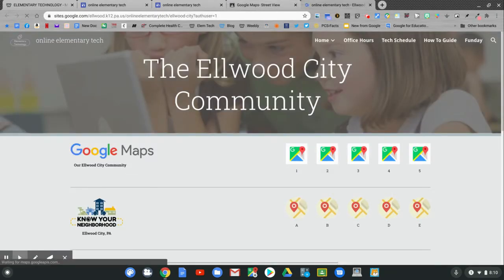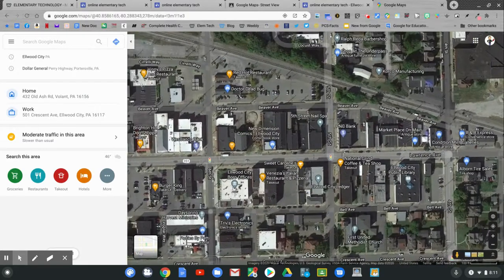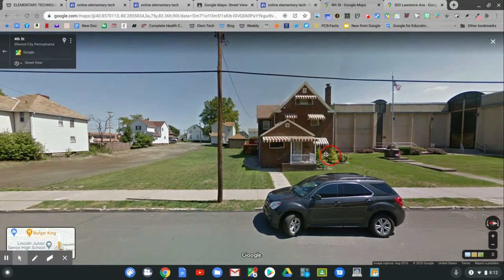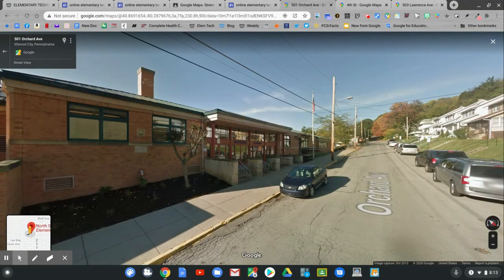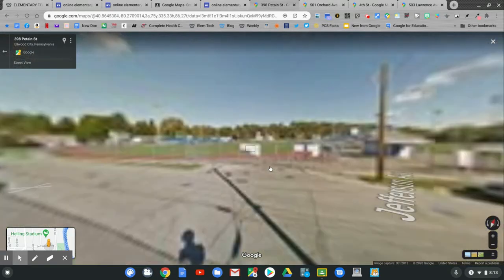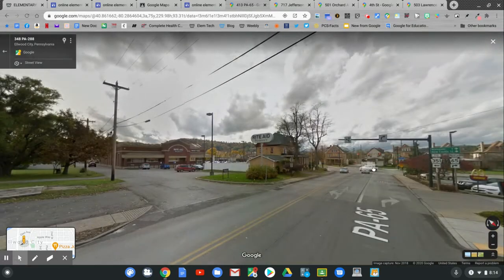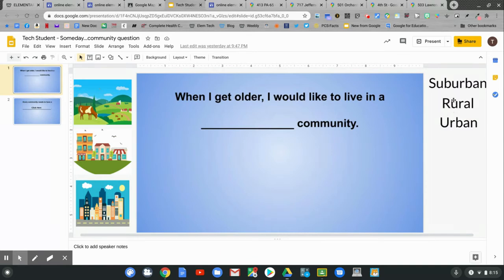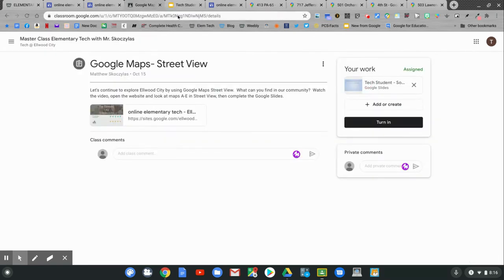1:7 2020 -1st grade Community Lesson 2